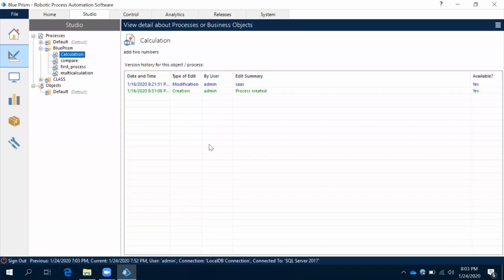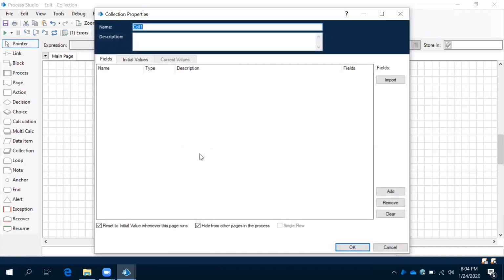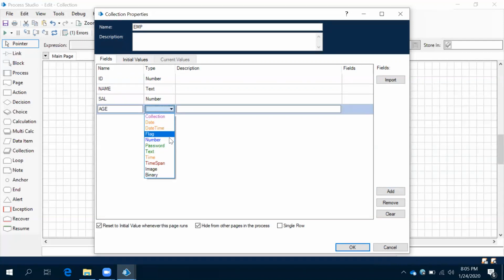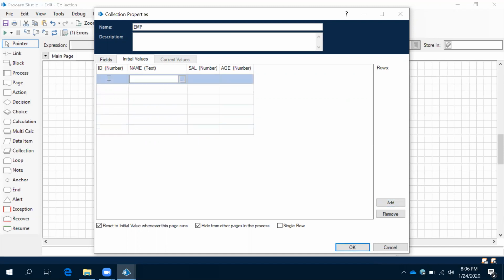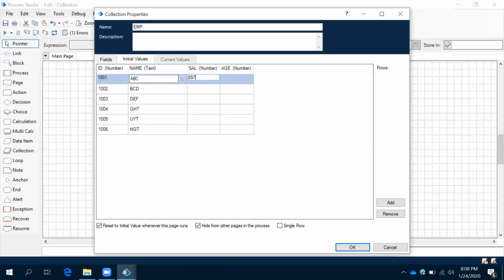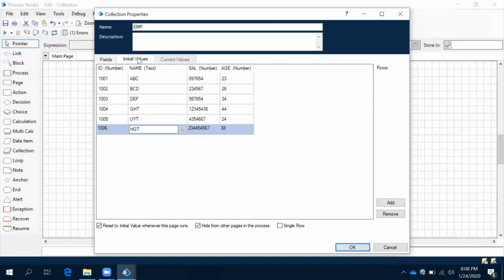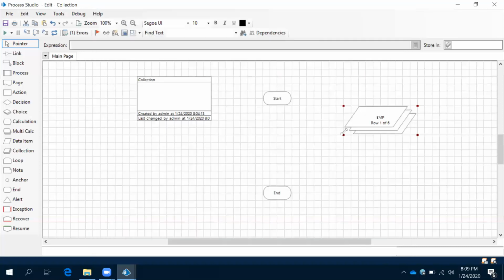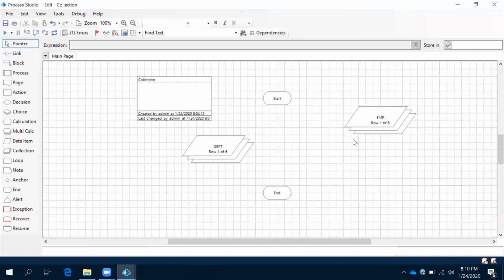Blueprism | Collection | Loop